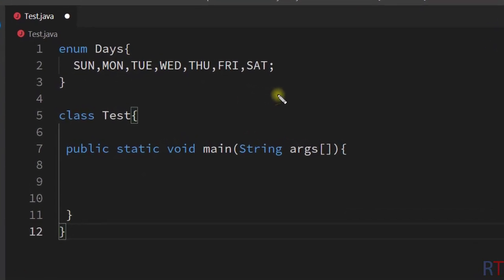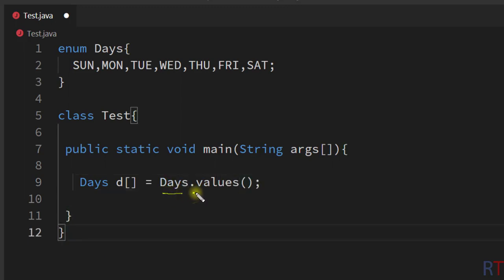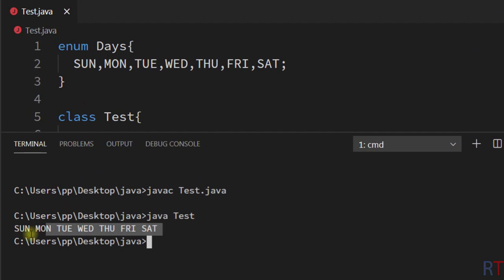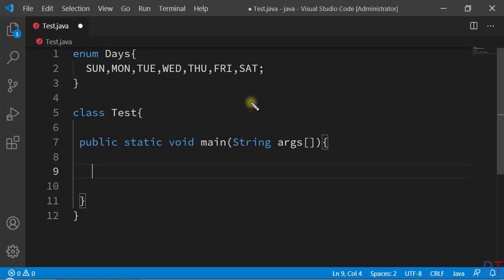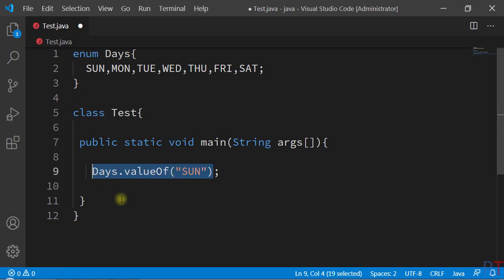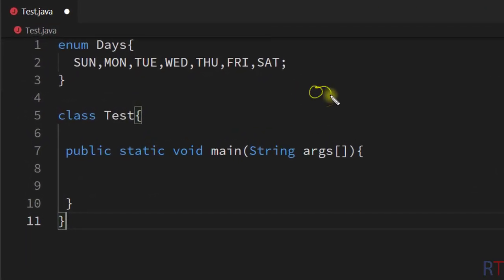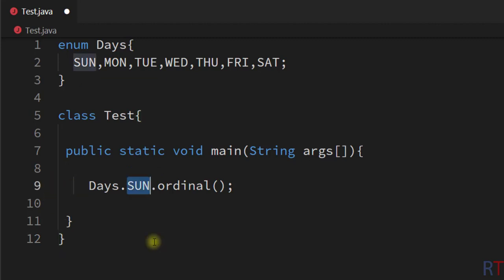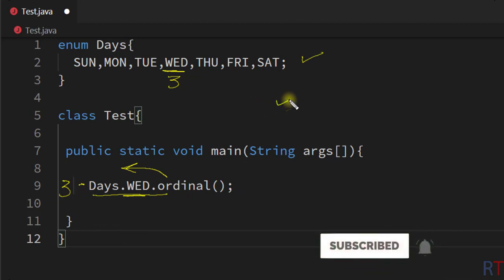Java-53- Enum Methods in Java || Java Programming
Enum Methods in Java